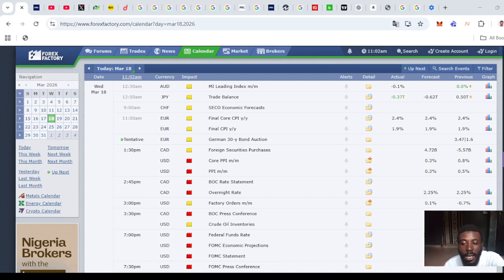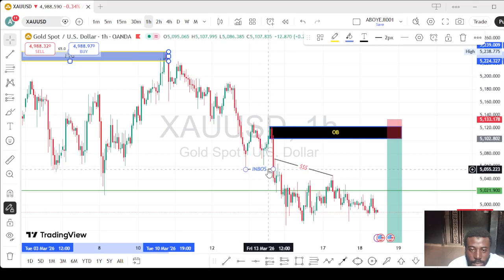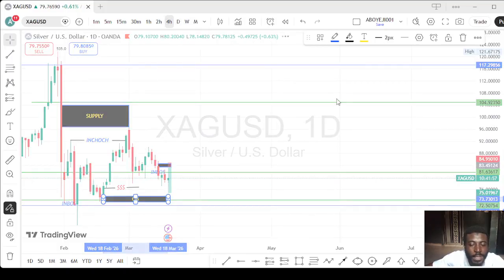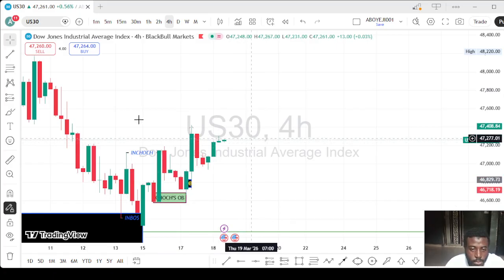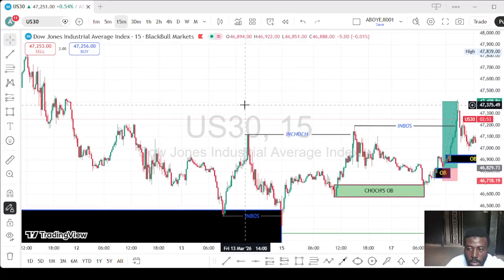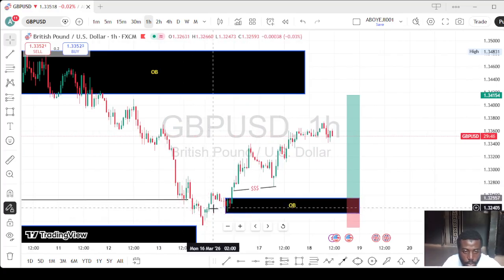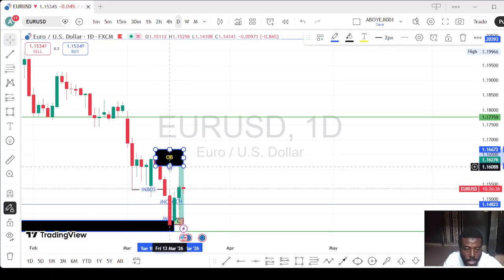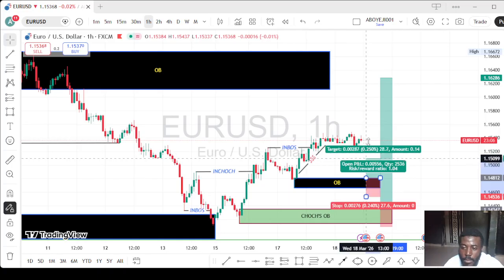DAILY MARKET BLUEPRINT — SMC & PRICE ACTION ANALYSIS 18/03/2026